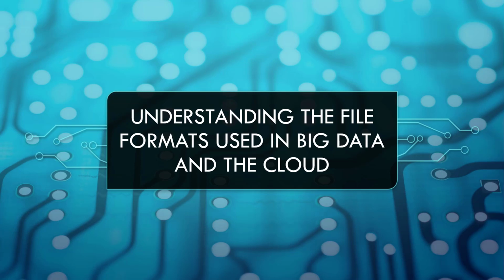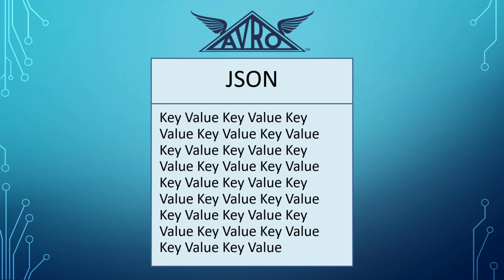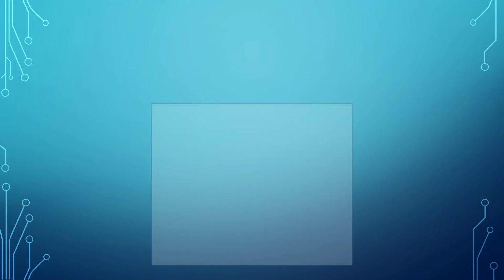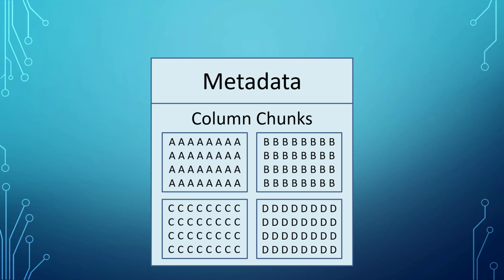Understanding the File formats used in big data and the cloud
This video will help you understand the evolution of popular file formats like Avro Parque and the differences between them.